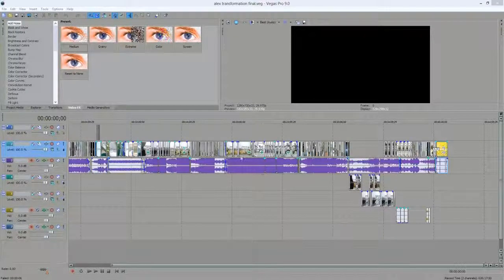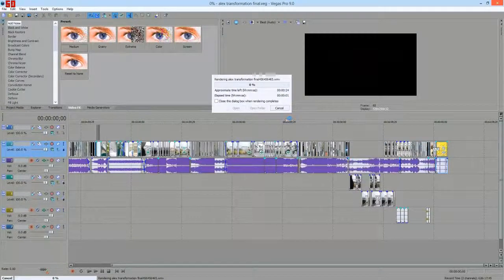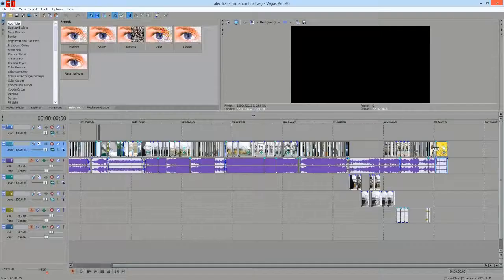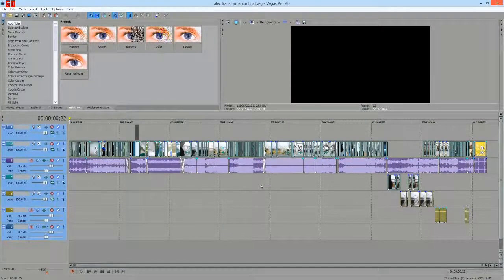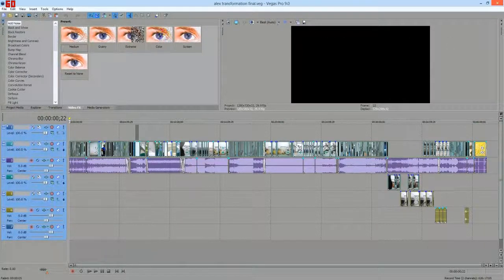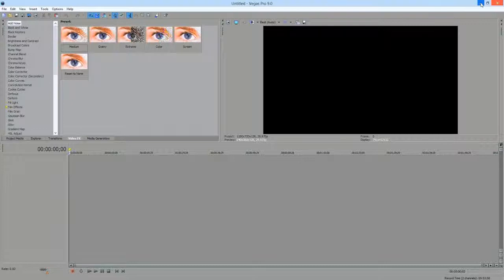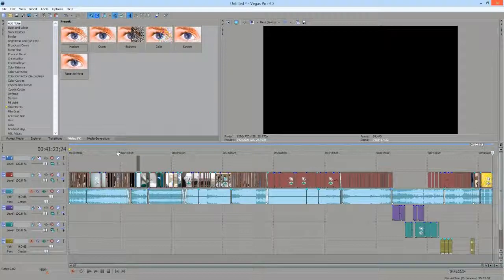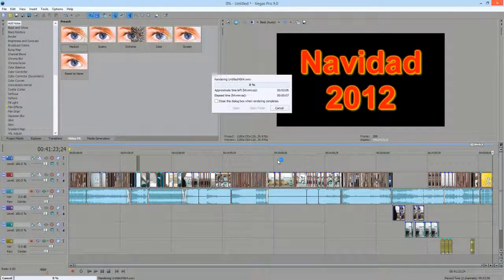System Low Memory Fix in Seconds *SONY VEGA PRO* HD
Fix in Seconds.

A very easy fix for the error message on on SONY VEGA PRO when you try to render and it tells you that your computer is low on Memory.

Good luck and please comment.